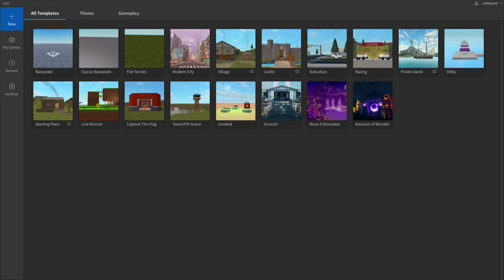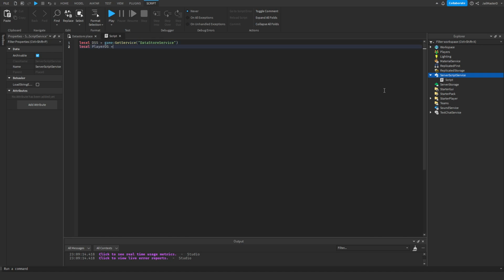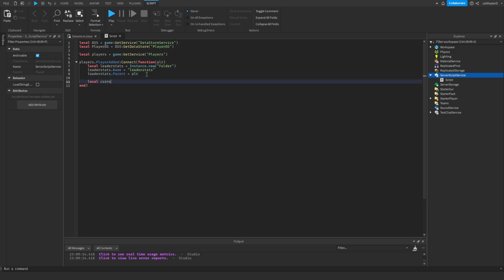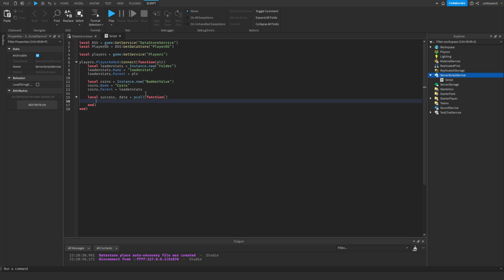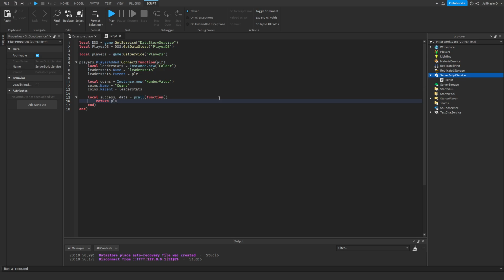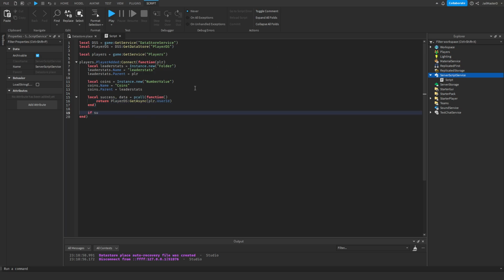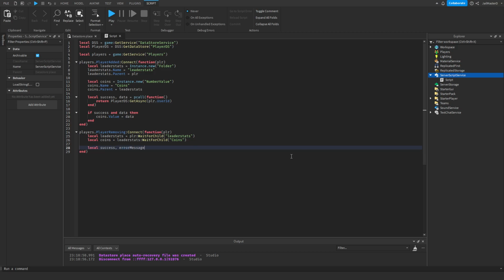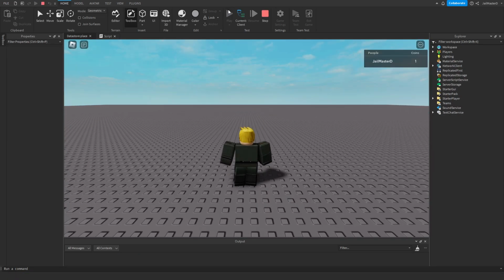Roblox Datastores in just 5 Minutes!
In this video I will be explaining you the basics of Roblox datastores, the example I am showing in this video is the saving and loading of a player stat.

0:00 Intro
0:26 Datastores
5:00 Showcase